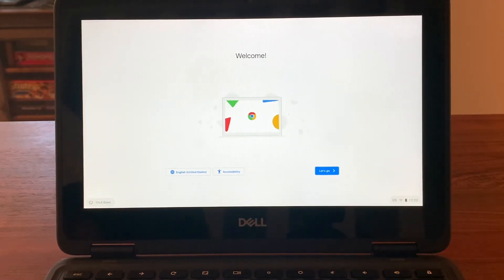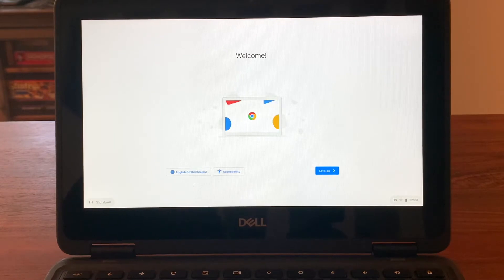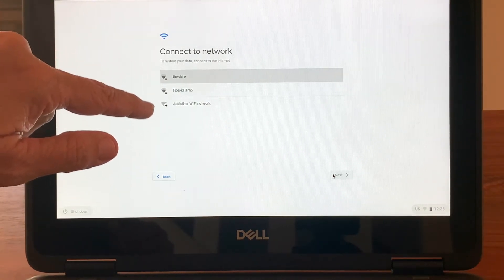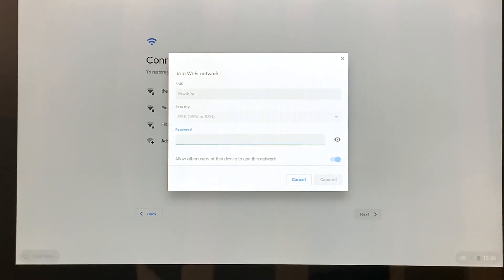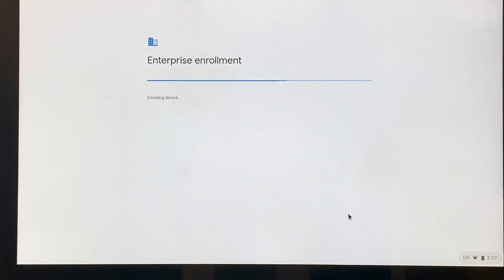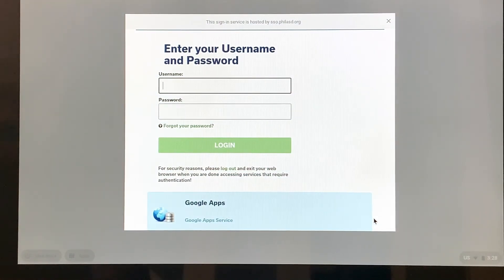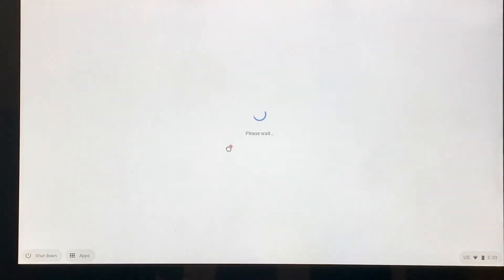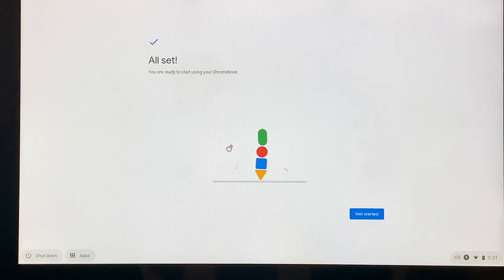Dell Activation1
This video walks through the process of activating a Dell Chromebook and connecting it with the SDP network.